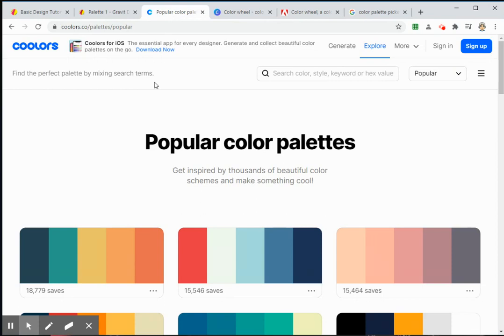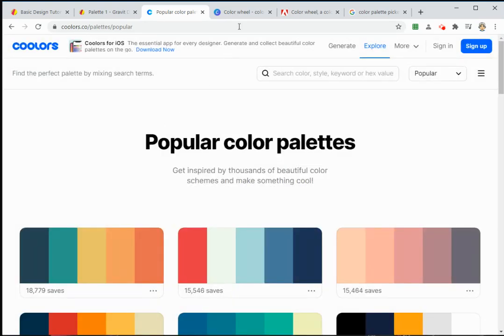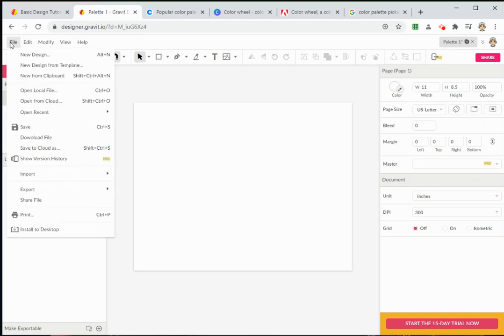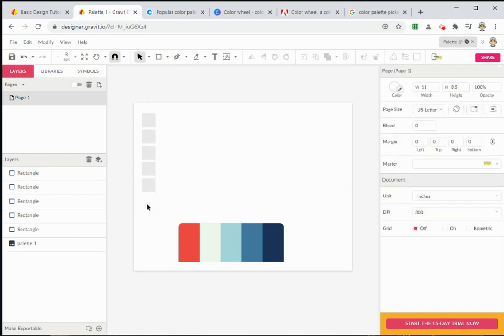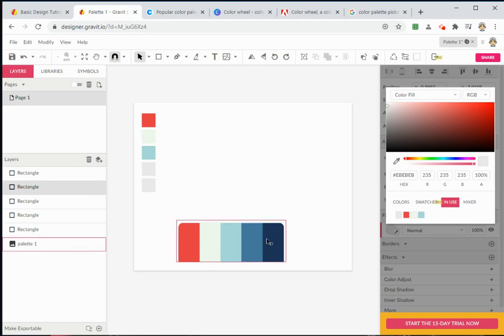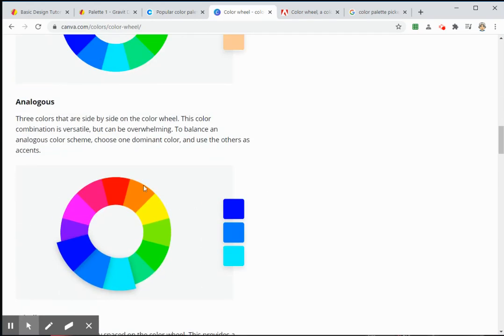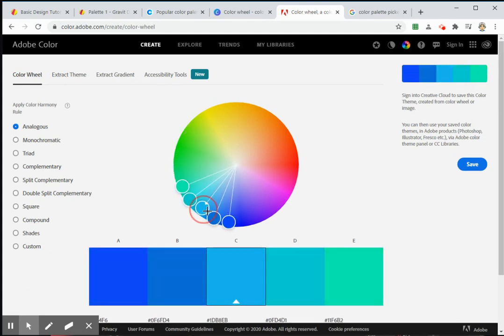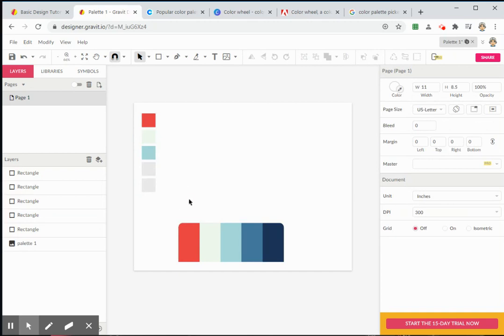Gravit - Color Palettes and Swatches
Snipping/Screenshoting color palettes to use in Gravit designs.